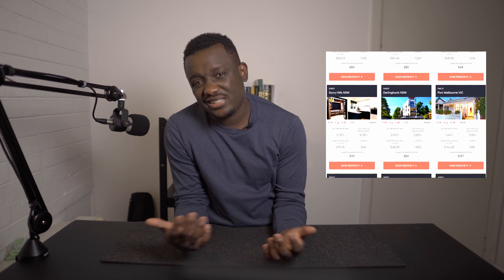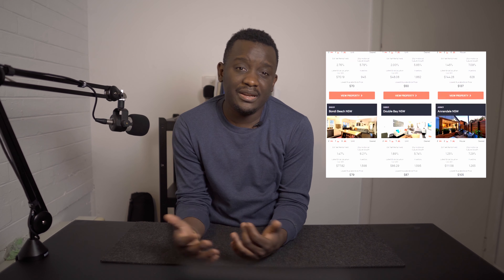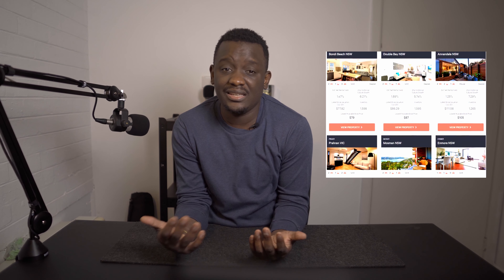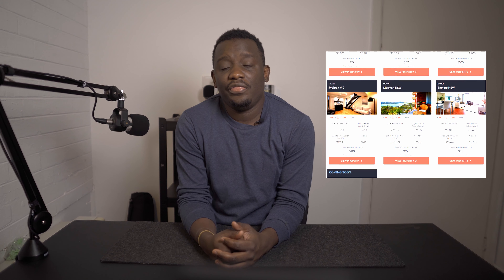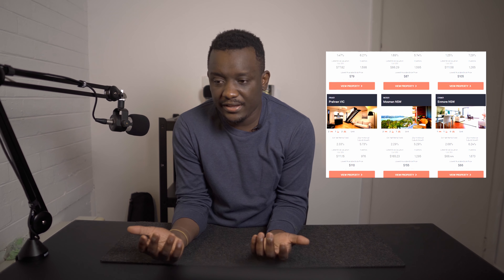Investing in Property on the Cheap. BrickX review 2021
Hi All,

In the second instalment of Tech Tueday we cover Brick a Fractional Investing platform that aims to make residential property investing accessable to all.